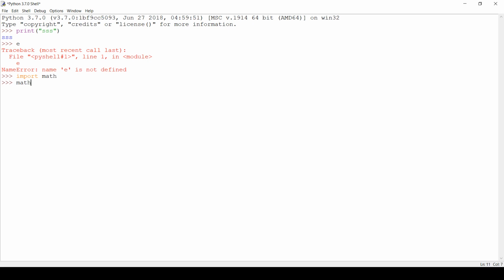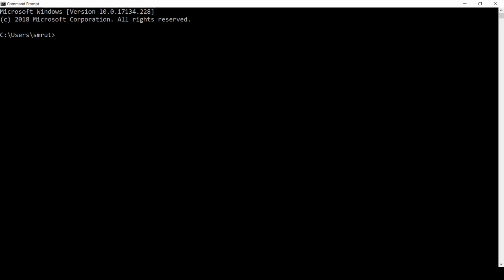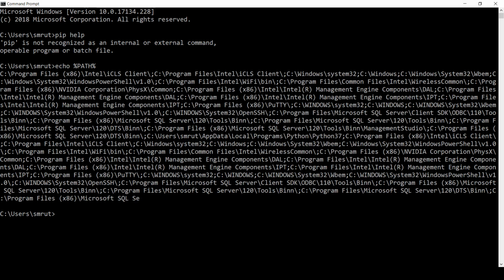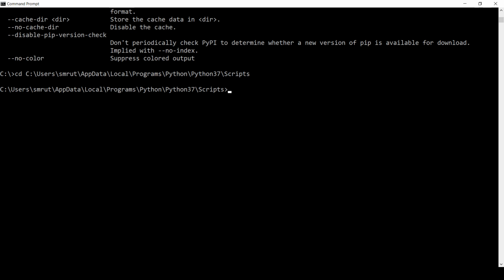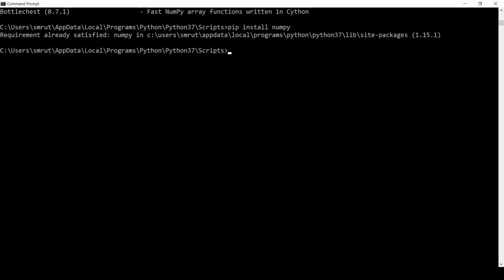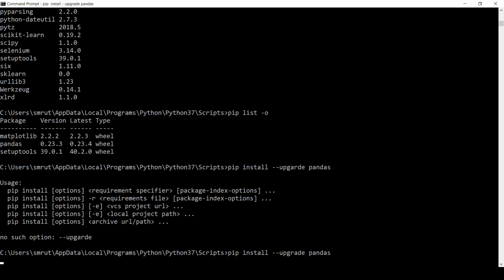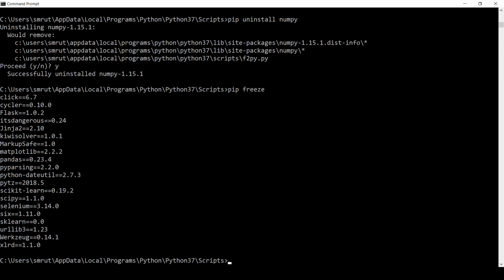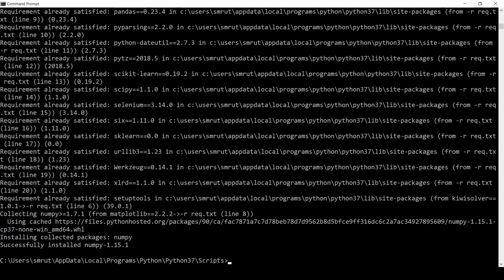Python pip Command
Modules are python code libraries that we can include in our project, and a package contains all the files we need for a module. We could use any module or package into our project using python import functionality. However first we need to download and install that package into our system, and we do it by using pip command.

pip is a command line program. pip comes with default python installation package. In case pip is missing, install pip first. Please refer to the below link for more detail.

Once installed, pip command is added to your system, which can be run from the command prompt as follows

pip SomeArguments